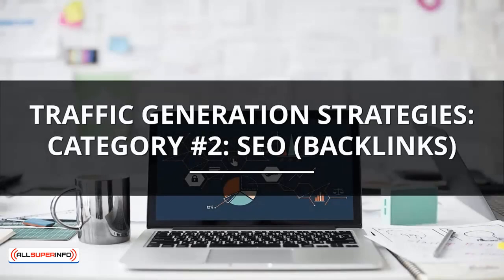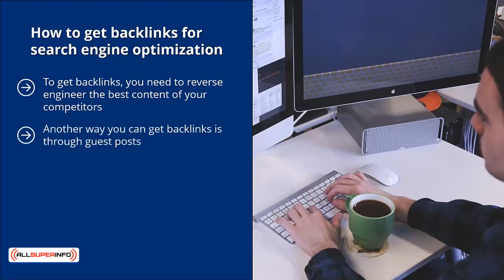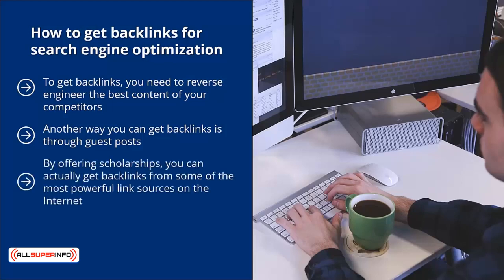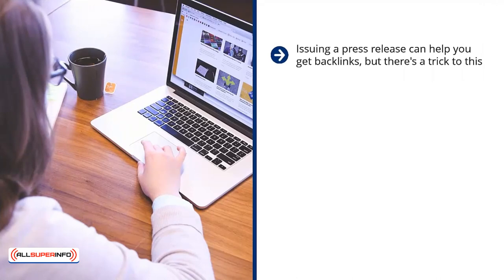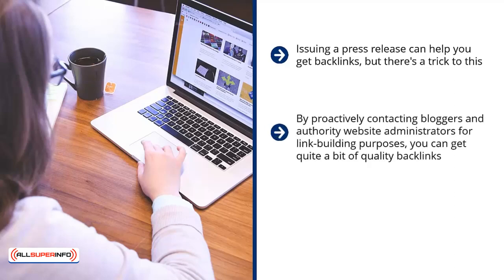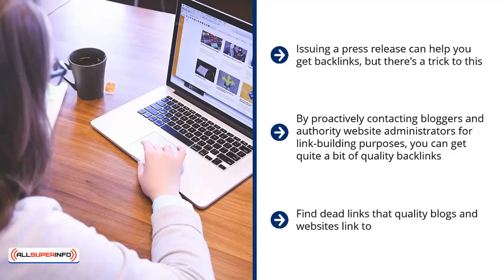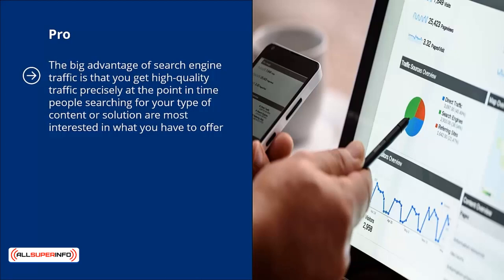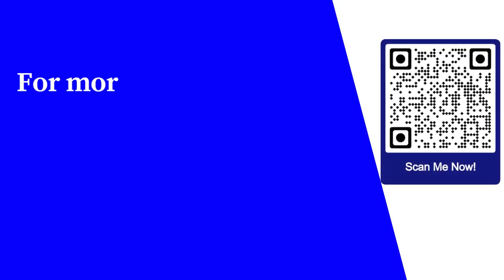05 Traffic Generation Strategies Category 2 SEO backlinks